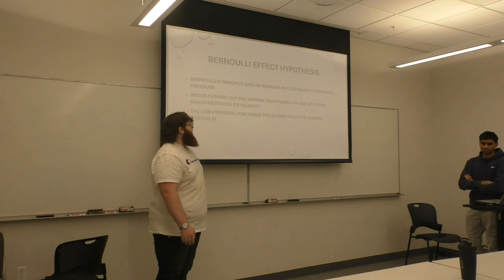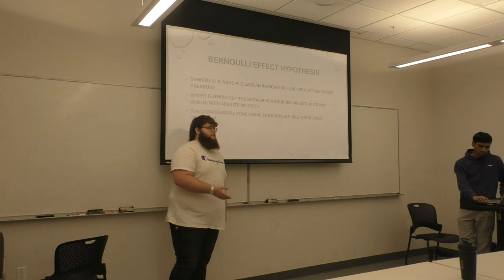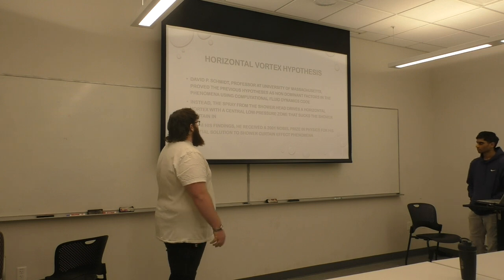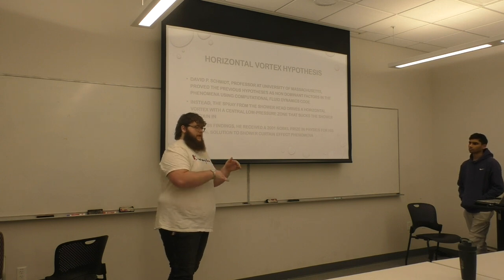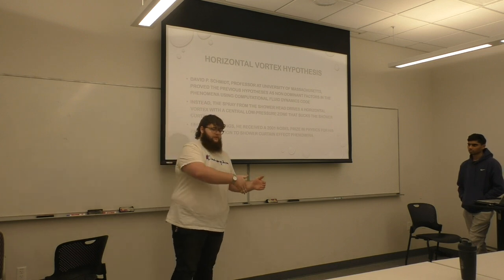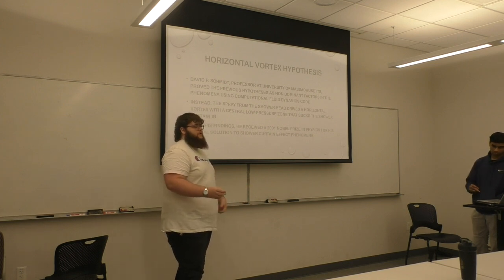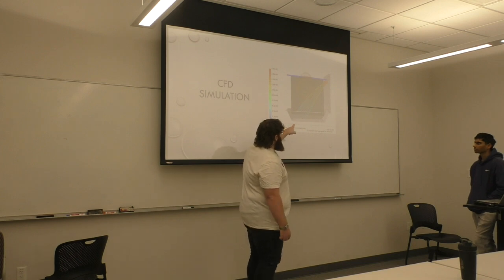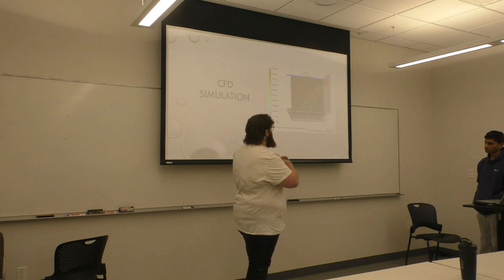Darren Johnson: SMT - Shower Curtain Effect